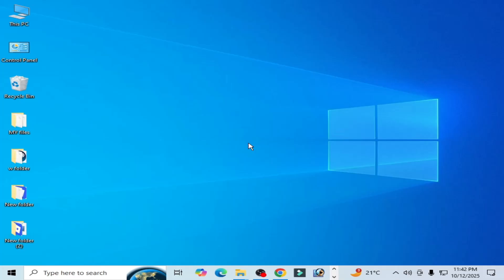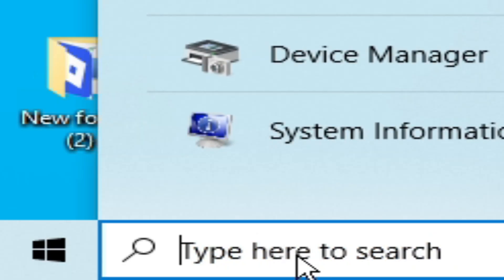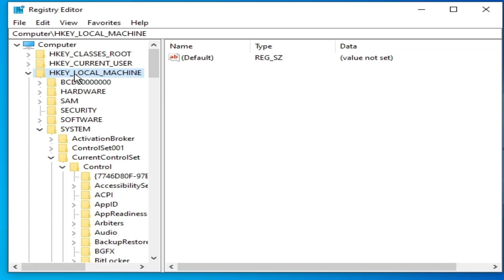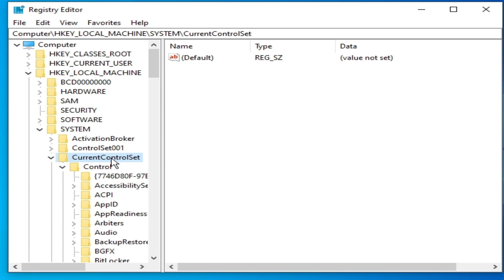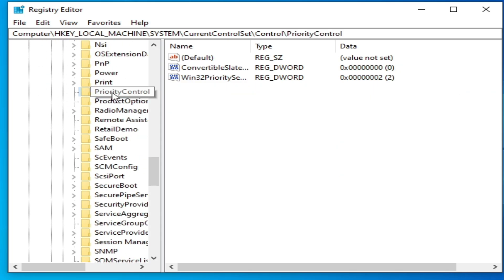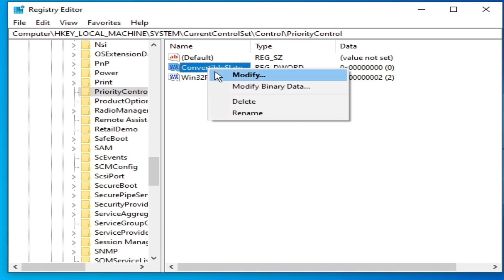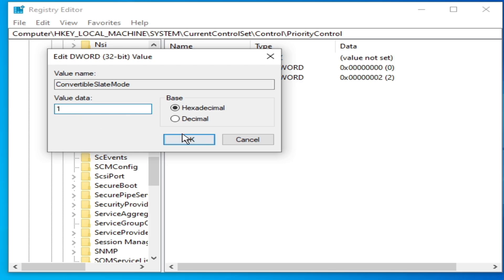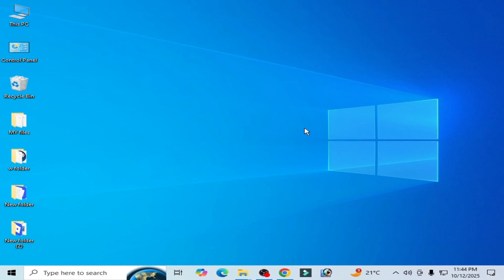How to disable tablet mode on Windows 10/11 Laptop PC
Hello Guys,
I have shown in this video how to disable tablet mode on Windows 10/11 Laptop PC.